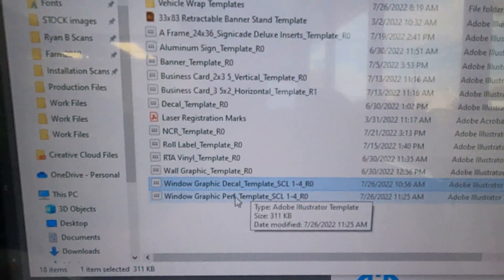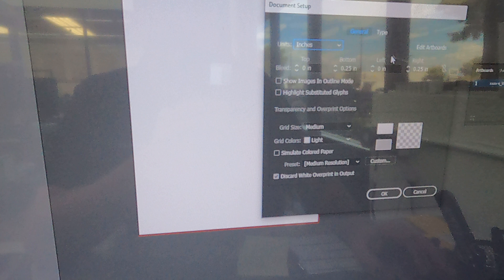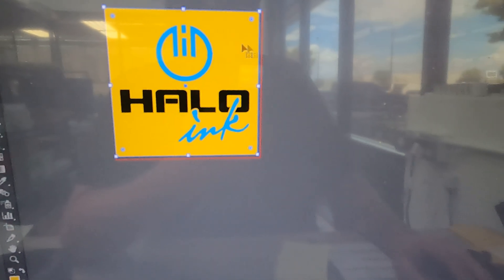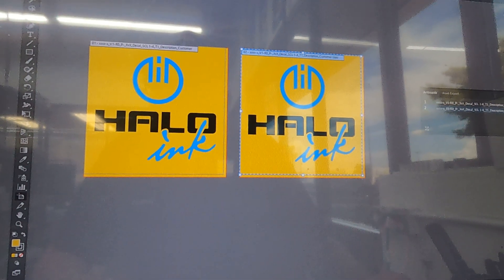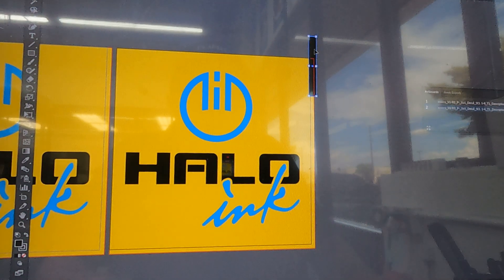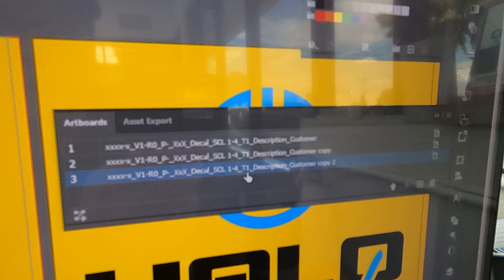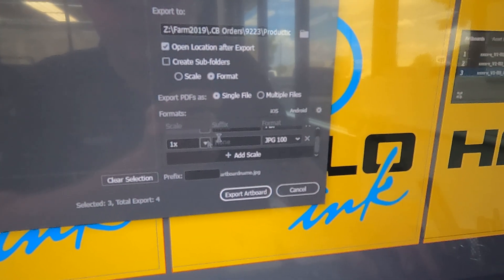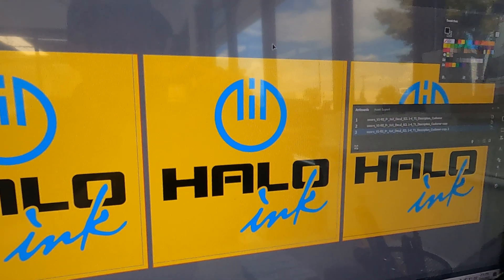Design 2022/07/26 Illustrator - Using window graphic template for decal or perf graphics